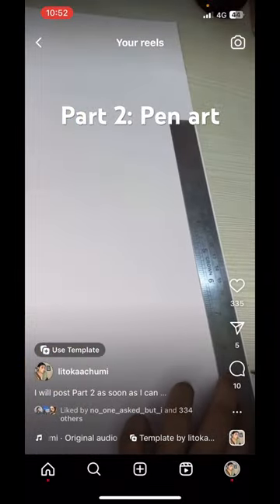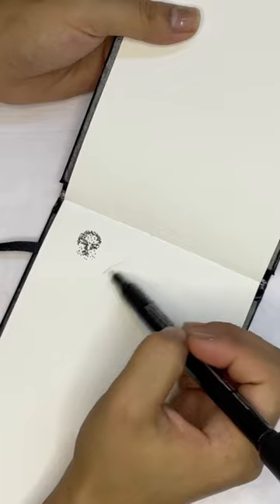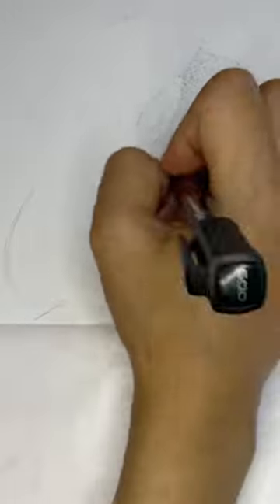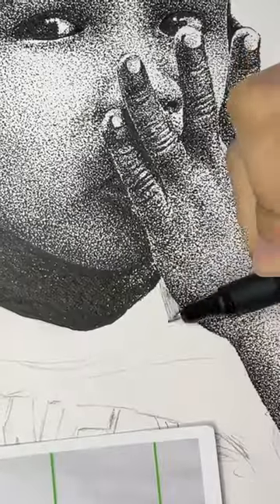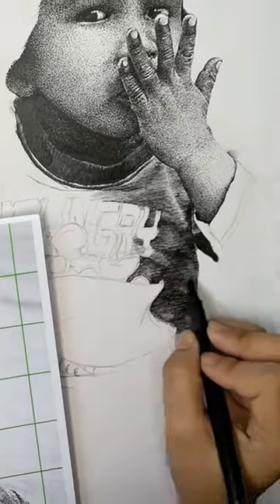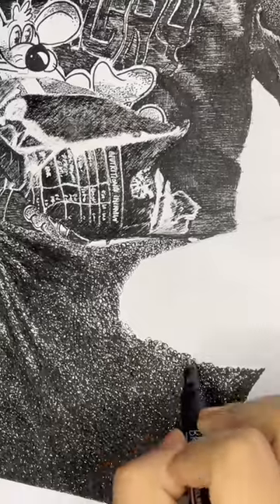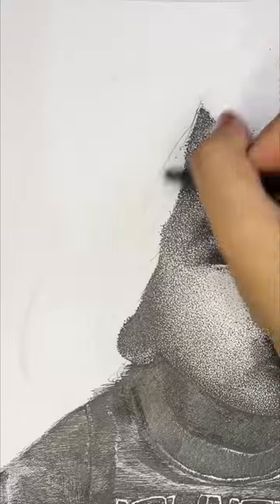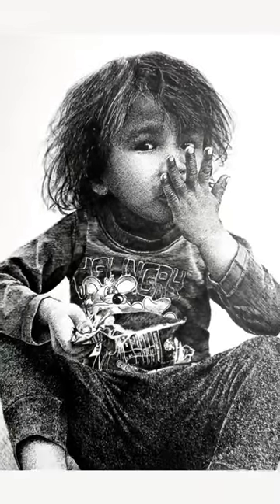Part 2: Pen art by Lito Sumi